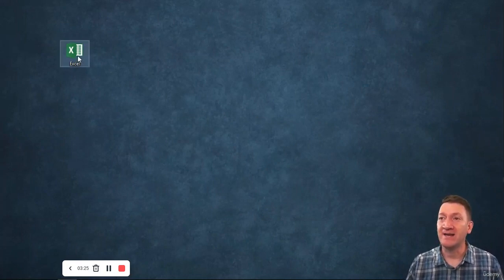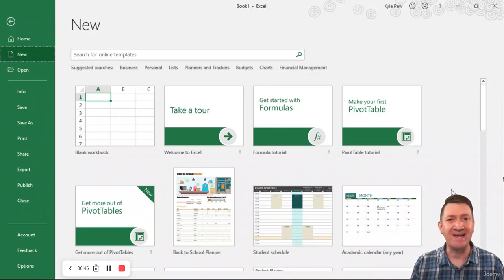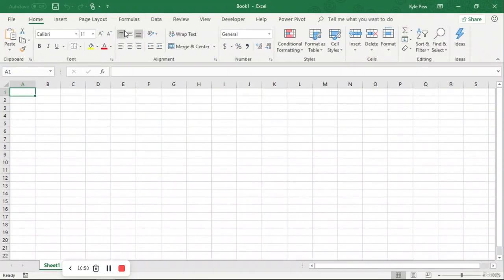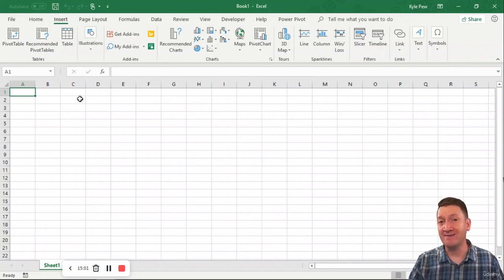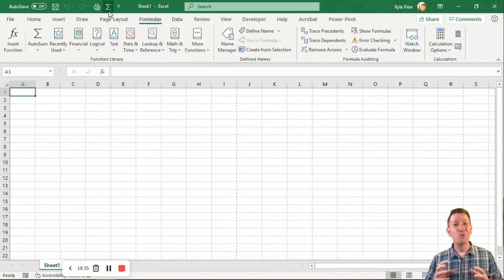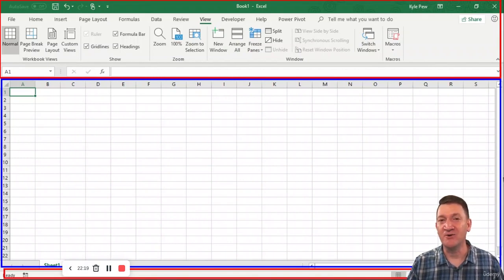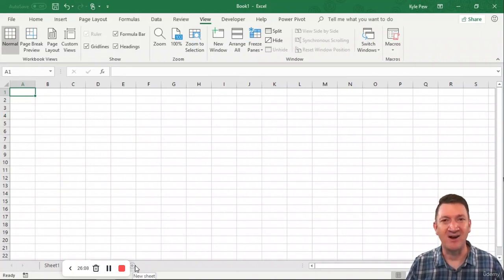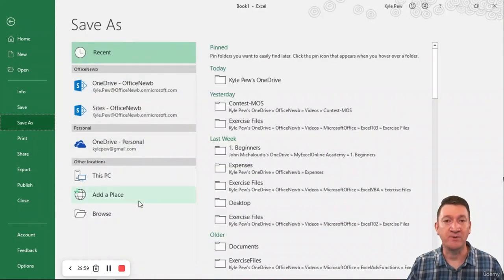Microsoft Excel - Excel from Beginner to Advanced part 1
Excel with this A-Z Microsoft Excel Course. Microsoft Excel 2010, 2013, 2016, Excel 2019 and MicrosoftExcel with this A-Z Microsoft Excel Course. Microsoft Excel 2010, 2013, 2016, Excel 2019 and Microsoft/Office 365/Office 365       Description
Microsoft Excel all in One Package

Topics covered in this course apply to Excel 2007, 2010, 2013, 2016, 2019 (Microsoft/Office 365)

Recent Student Review

"You sir are a life saver. Not everyone has the ability to teach. Thank you so much for taking the time to put together an amazing course bro. If anyone doubts buying this course, don't doubt it, buy it. I've learned so much in this course. Hope more courses are on the way because I'd buy every single one of them. Thanks again bro. God bless you and your family."

"Happy to say that I now "know" excel. I realize there is so much more to learn, but it's a start! Thank you for being such a great instructor... now on to the next class."

"Thanks for a well made course. The progression of topics is well structured and the part about Macro and VBA was new for me. Excel is a really powerful tool and it is worth know all of its aspects. Kyle did a good job at explaining them."

Unlock the power and versatility of Microsoft Excel's Add-In, PowerPivot

What's Included?

18+ Hours of Step by Step Video Lectures by a Microsoft Certified Trainer (MCT)

Downloadable Exercise Files to follow along and practice with

Additional Exercise Files are provided at the end of each major section (101, 102, 103 and VBA) that you can download and practice the skills you've learned

Section Quizzes to Test Your Knowledge on the Lecture Topics

QA board where you can post questions, screenshots of your progress and communicate with the instructor and fellow students in the course.